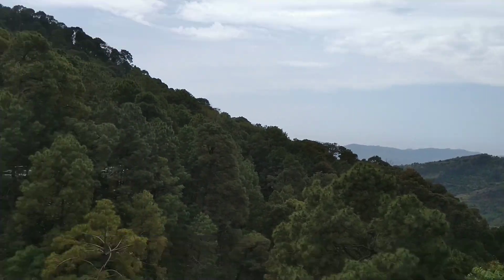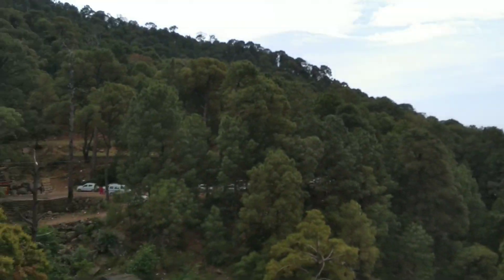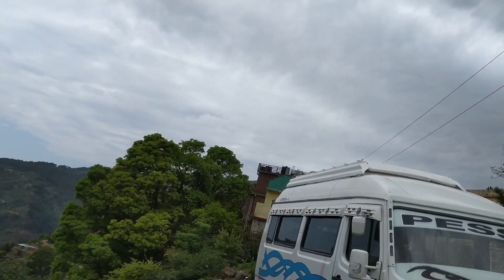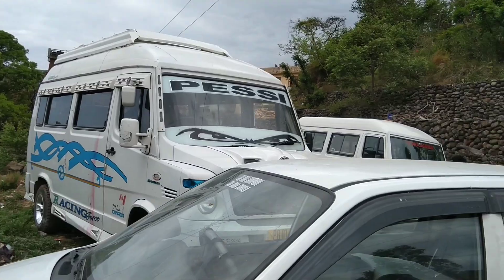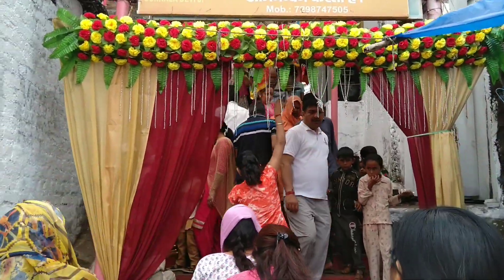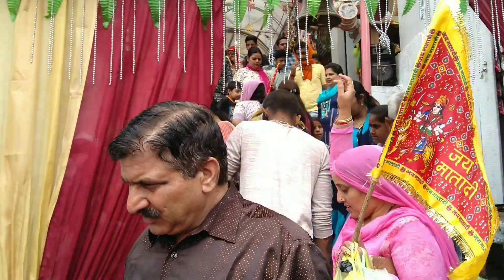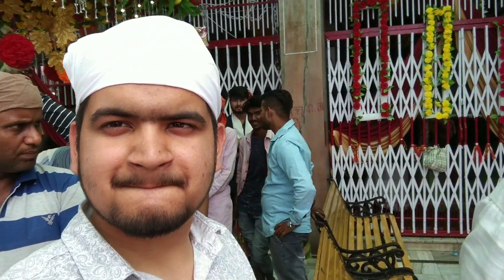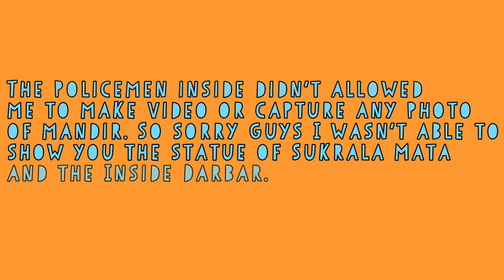Sukrala Mata Temple, Billawar(J&K) || By Exploring Desi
Hello friends,
In this video me and my family has taken a trip to Sukrala Mata Temple, Billawar (J&K). The place is very amazing and gives very beautiful and scenic views and beautiful valleys mesmerize very much.